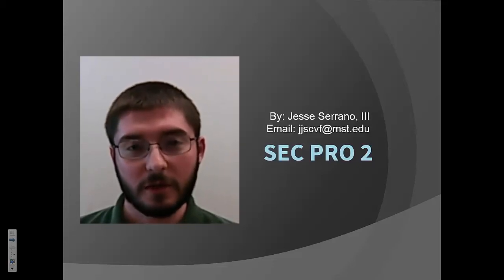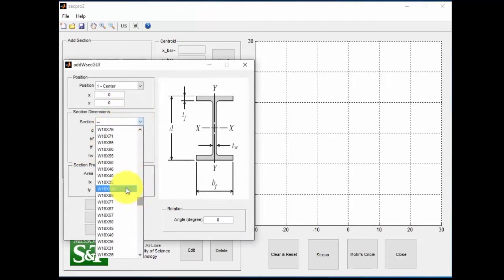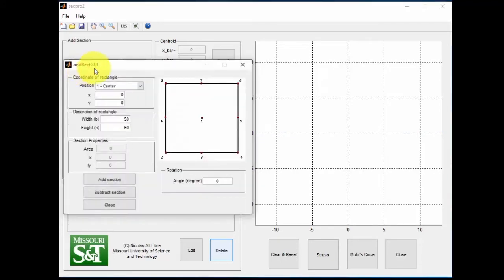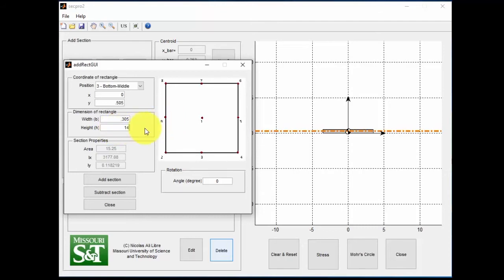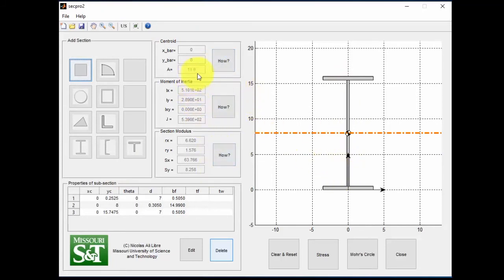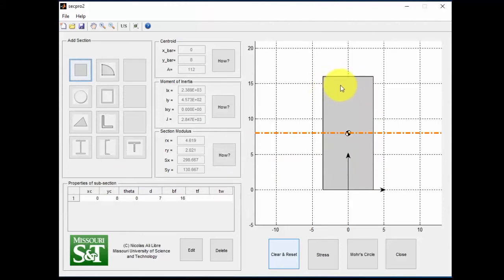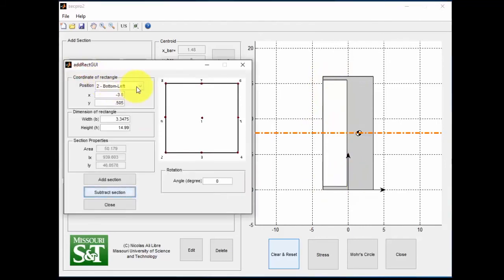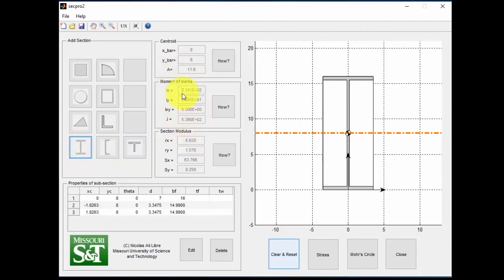SecPro2 app (part 4-Examples: Wide angle shape using three different methods)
SecPro is an educational app developed by Dr. Nicolas A. Libre for his students in Missouri University of Science and Technology (Missouri S&T). This video explains how to make a wide angle shape (I-beam) using three different methods.